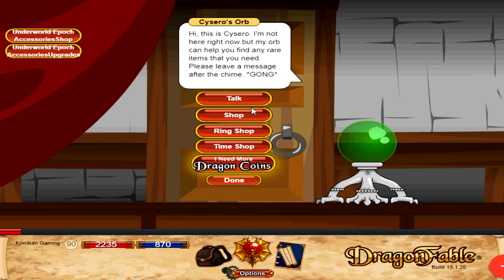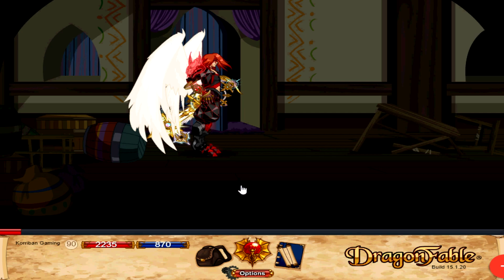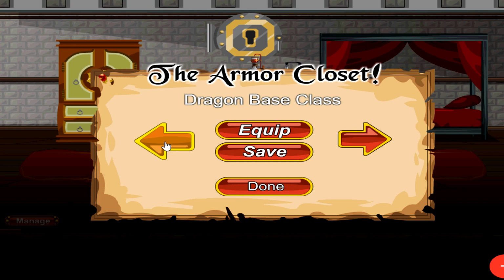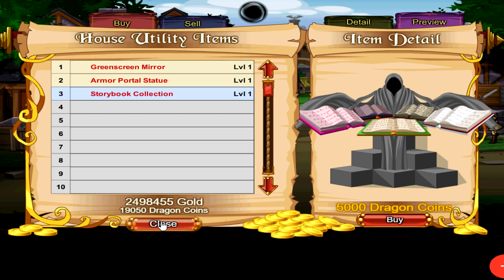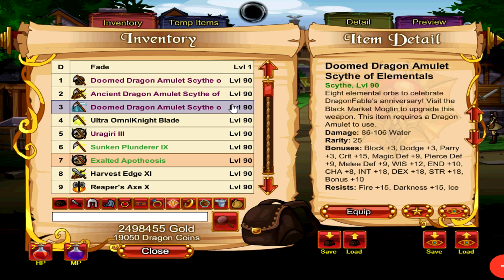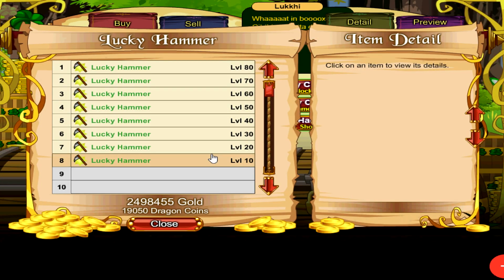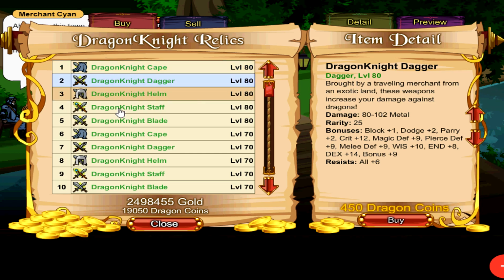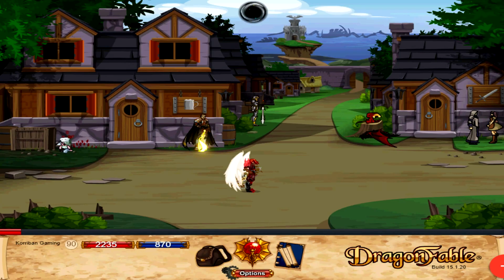DragonFable Dragon Coin Spending Guide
What are some of the best items you can buy using your Dragon Coins? Watch on to find out!

Timestamps:
0:00 Intro
1:31 DC Classes
4:29 Armor Closet
5:55 Storybook Collection
7:40 Anniversary Scythes
9:39 Weapons with Specials
12:13 Bag/Bank Space
13:30 Closing Thoughts